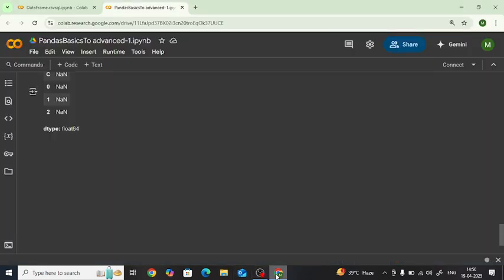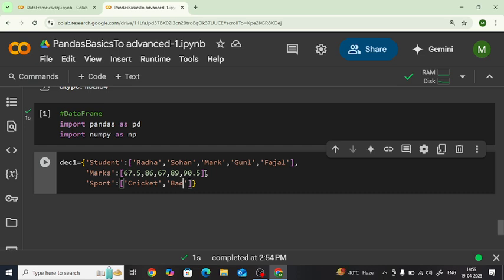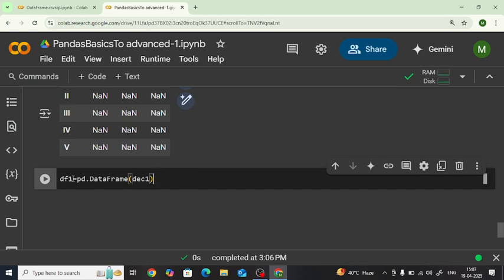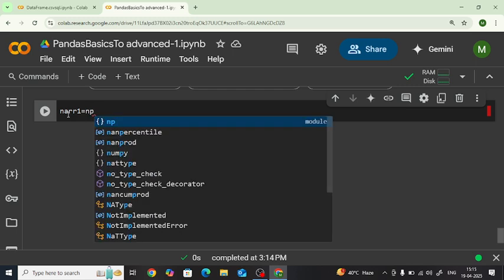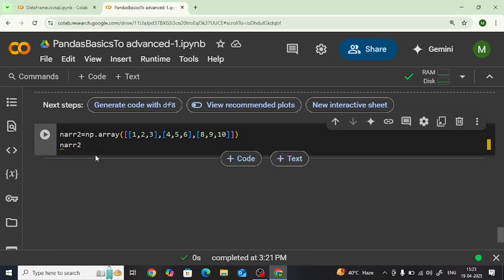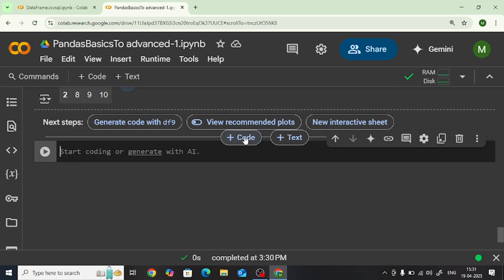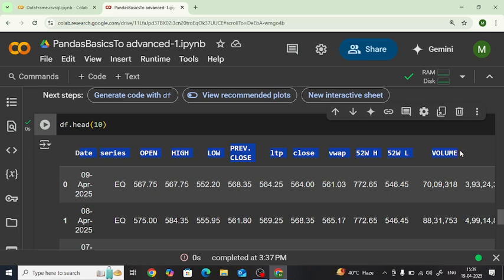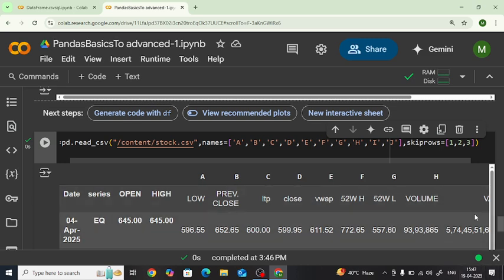Python Pandas Tutorial for Data Analysis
🌟Unlock the Power of Data with Python Pandas!🌟 Dive into our comprehensive tutorial designed for both beginners and seasoned analysts looking to elevate their data analysis skills. In this step-by-step guide, we'll explore essential Pandas functions, data manipulation techniques, and practical examples that bring your datasets to life. 🐍📊 From reading CSVs to cleaning and analyzing data, you'll discover how to effortlessly harness the full capabilities of Pandas for insightful analysis! Don’t miss this chance to become a data wizard.